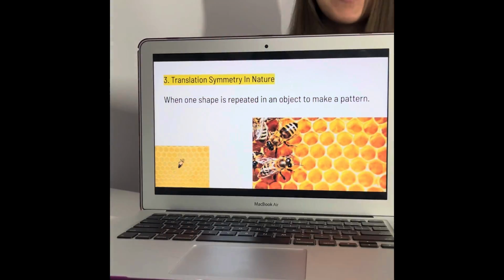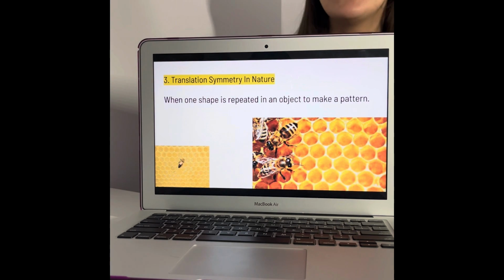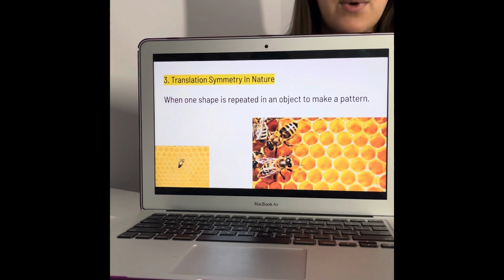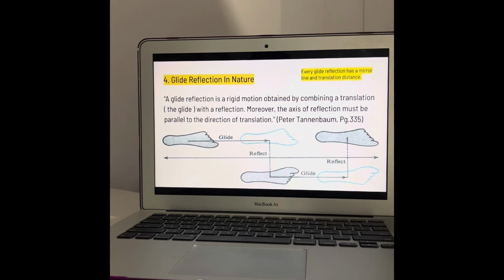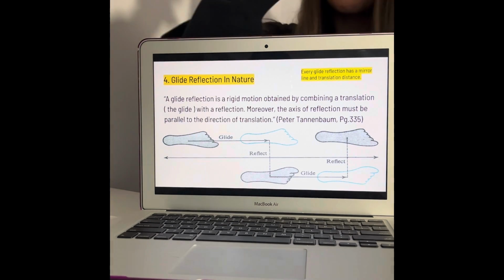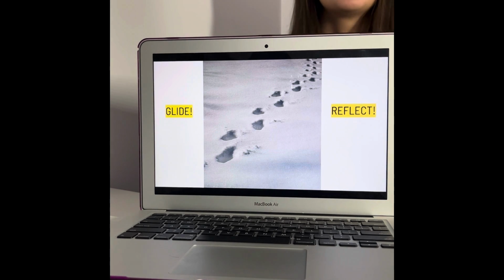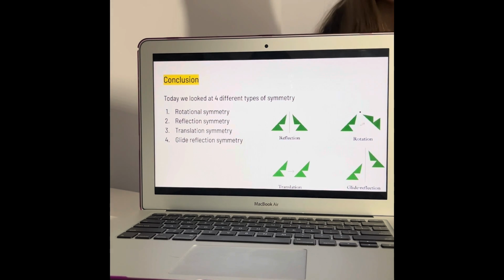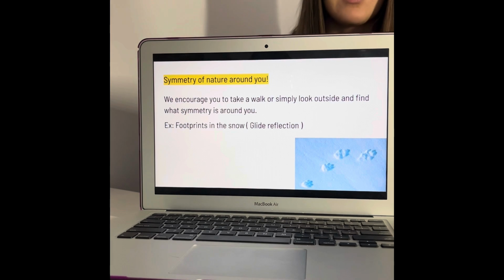Symmetry in Nature Taylor McElligott&Blyth Kelly